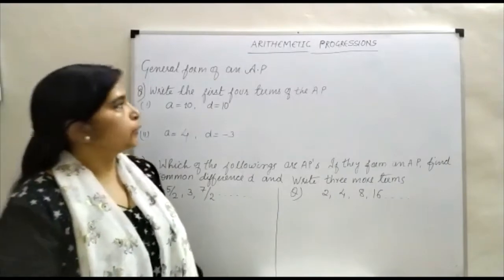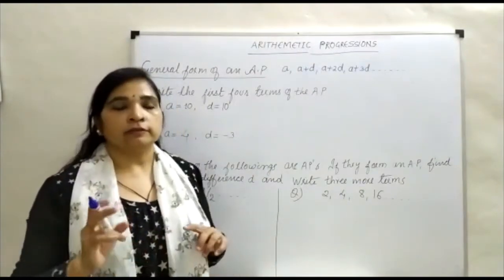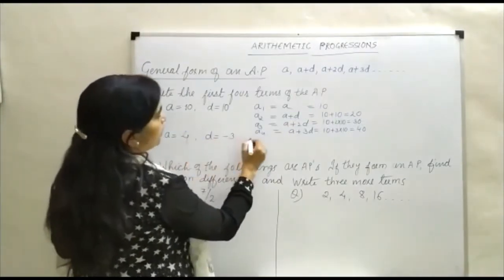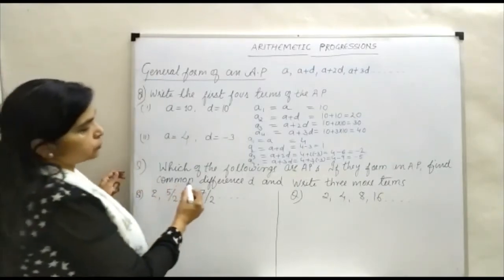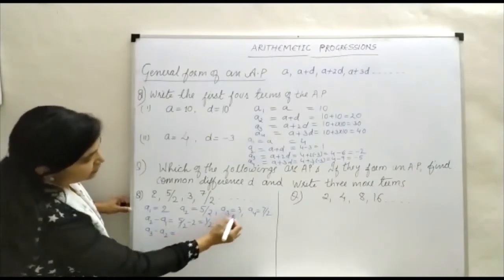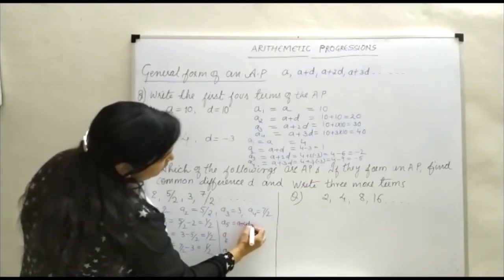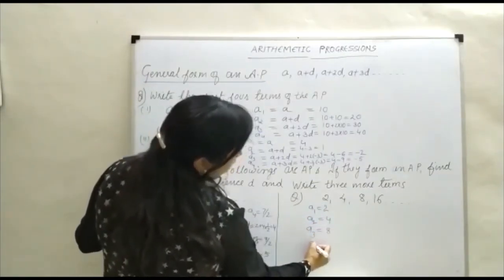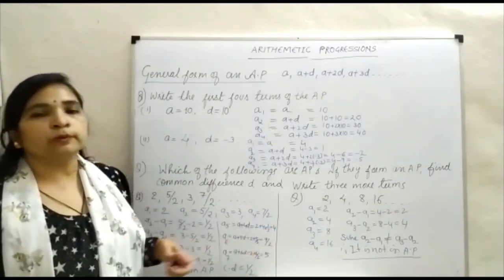Chapter Arithmetic Progression (Questions Based Upon General Form Of An Arithmetic Progression)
Questions Based Upon General Form Of An Arithmetic Progression